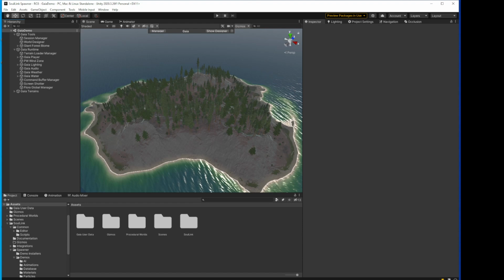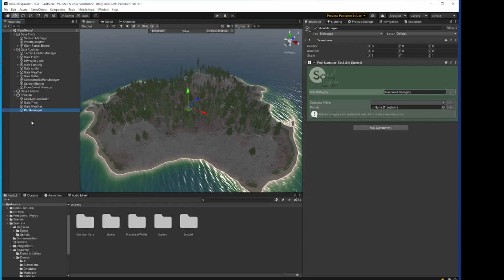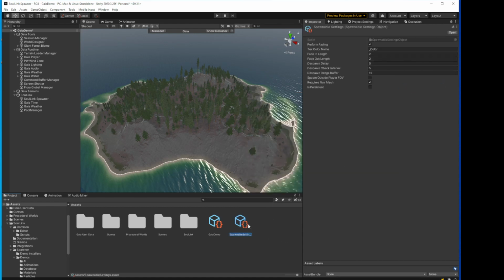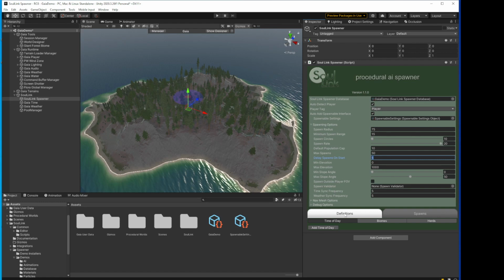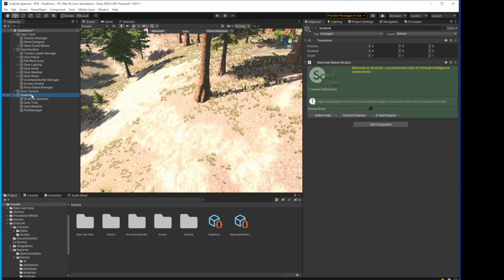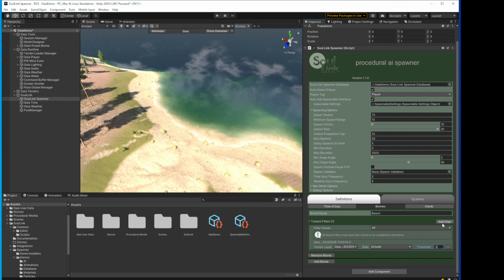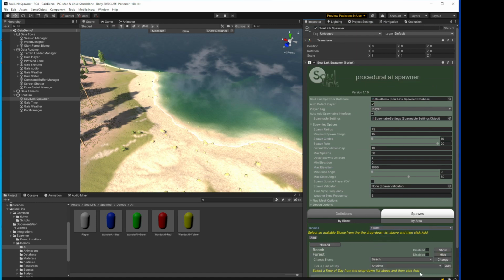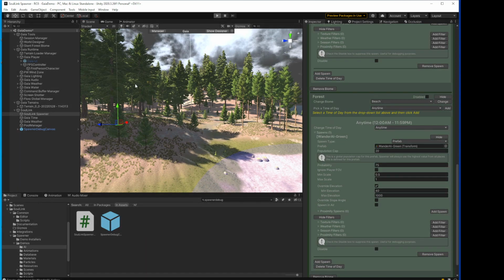SoulLink Spawner Quick Start Tutorial V1.1.0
Quick Start tutorial on how to start using SoulLink Procedural AI Spawner Version 1.1.0.